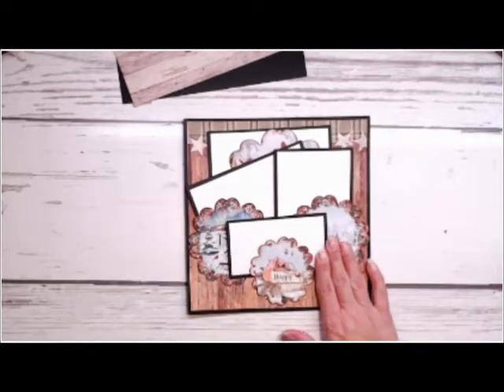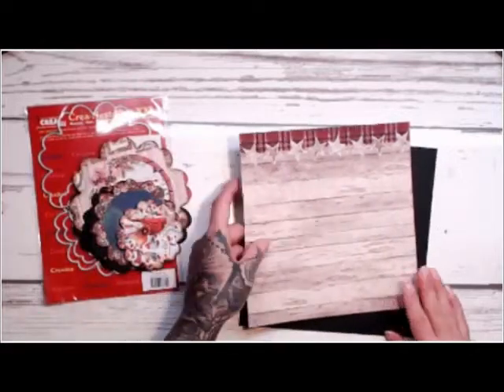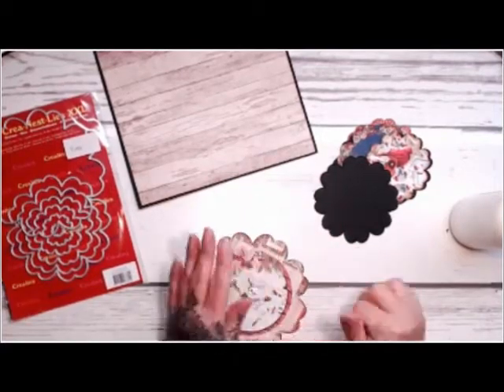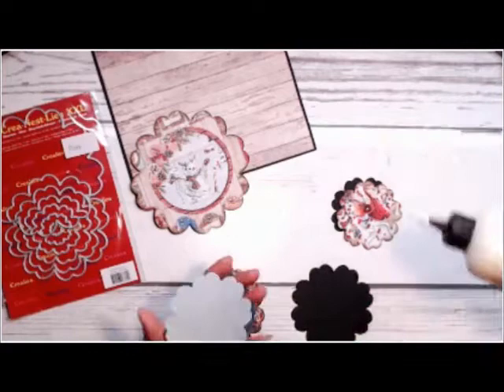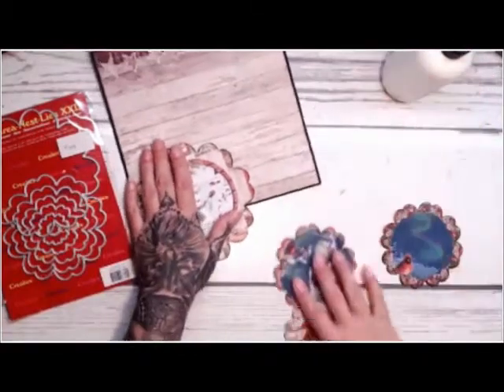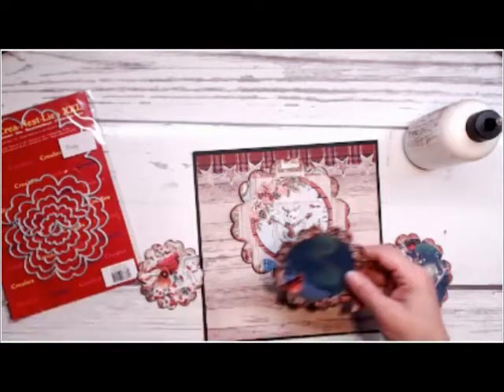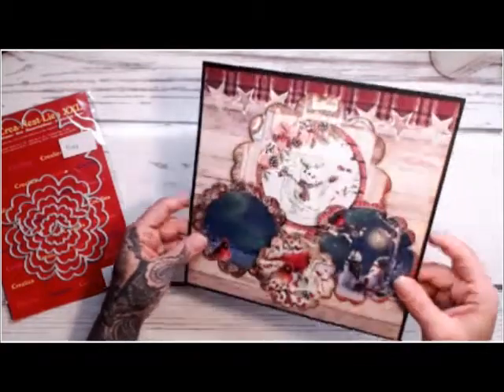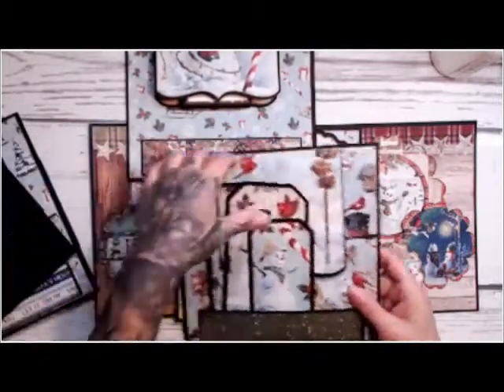Snowman Mini Album Part 3 of 4 Full Tutorial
Snowman mini album part 3 of 4
This is an approx 8x8 mini album using dies from Crealies
The die used in this part is:
This dies shows you a fun way to make a set of stacked pockets.

Instagram at
Pattys Crafty Spot

Products used in most videos:
Crealies Dies

The yellow tool I use most often for tearing tape,

The larger 6 x 12 ruler is from Creative Grids